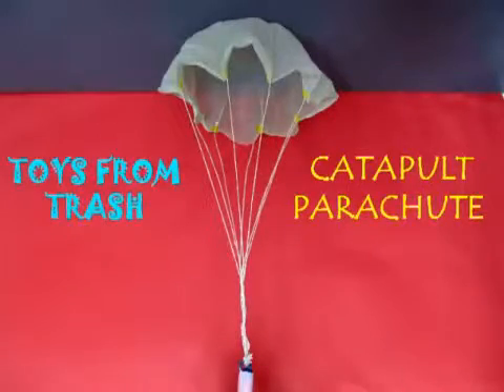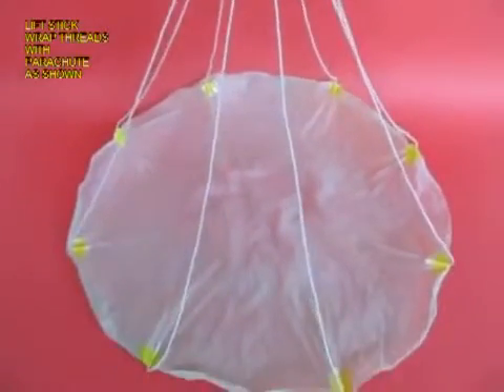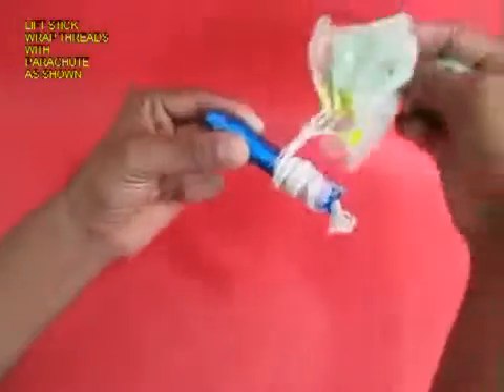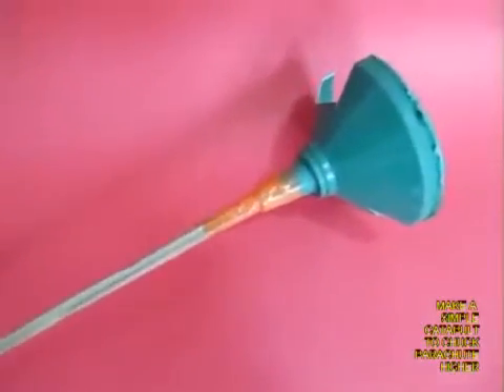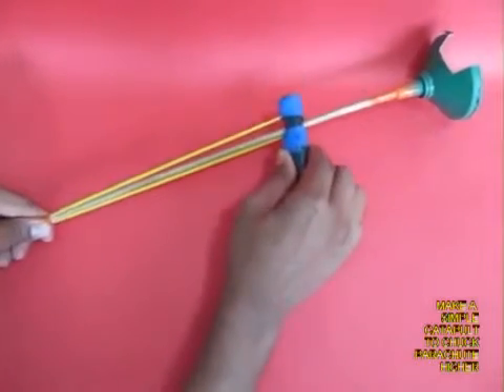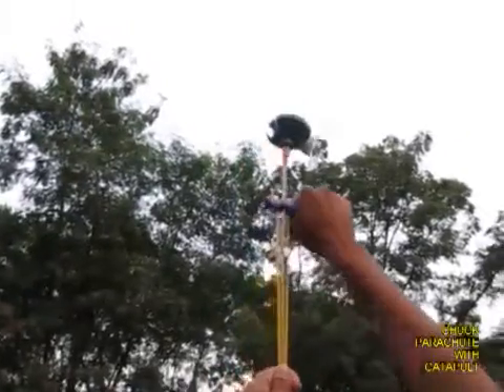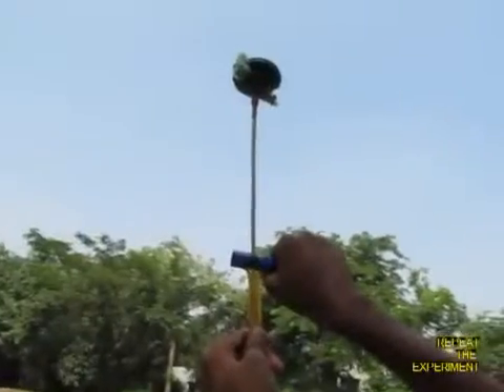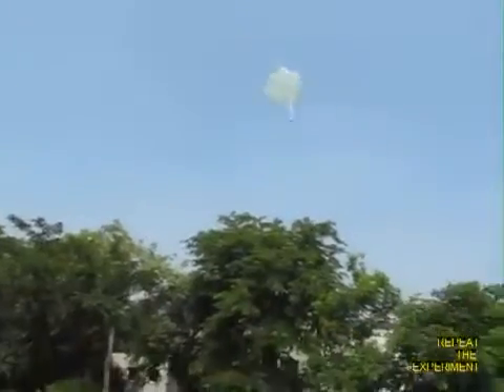To study concept of Parachute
Air Resistance
 A parachute is an umbrella like device   which was originally used as a safety measure for a fighter pilot in a flying aircraft.

A parachute operates on the simple principles involving the force of gravity and air resistance. These two forces act upon any falling object.
 A parachute starts falling towards the ground due to the force of gravity but due to resistance of air caught in the open parachute the speed of the falling object is slowed down.